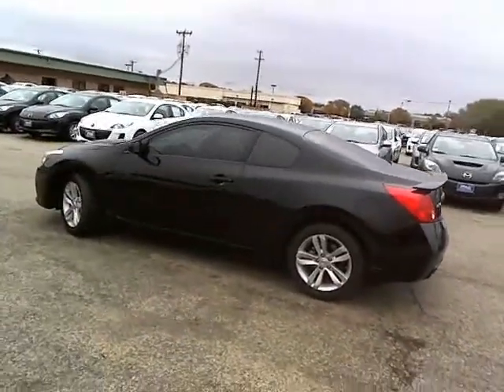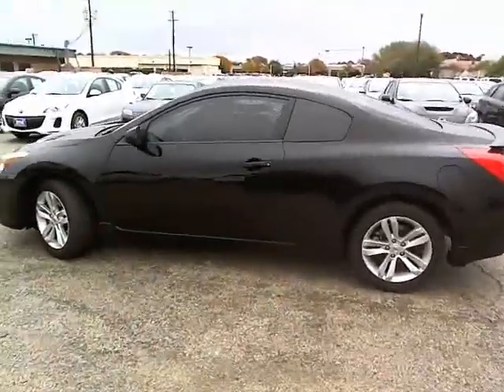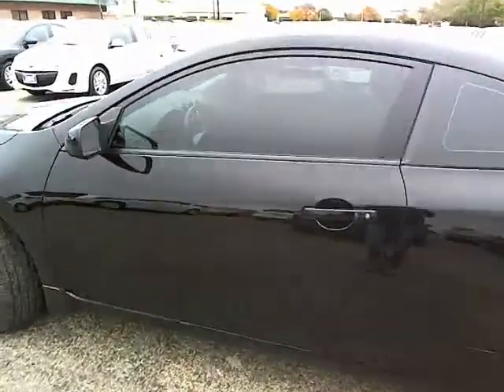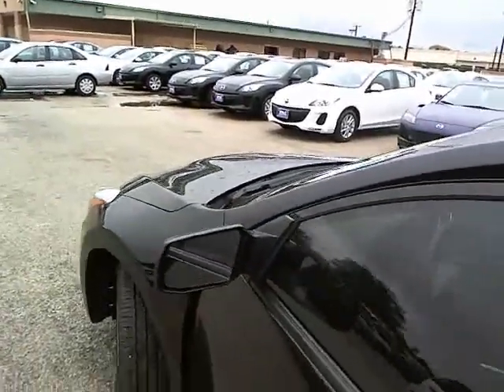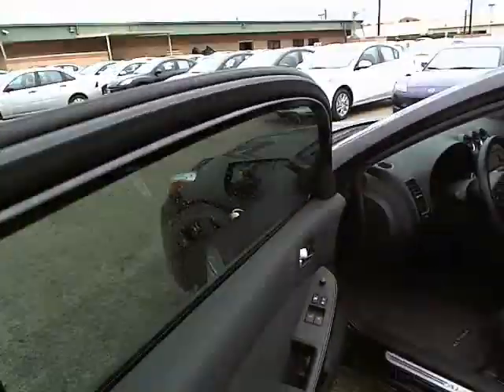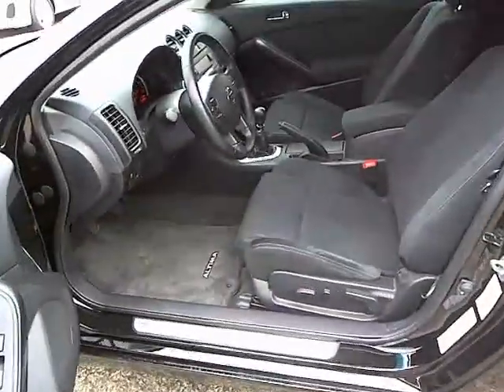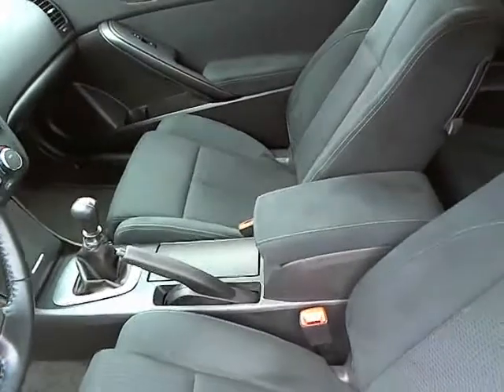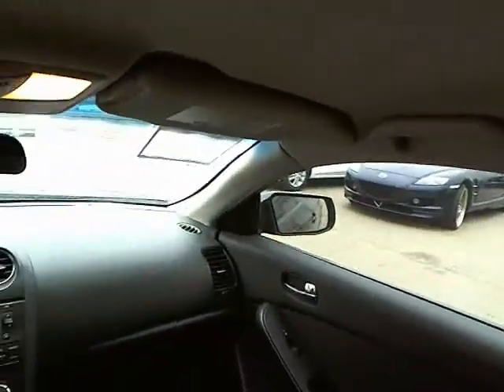2012 Nissan Altima - 2dr Car San Antonio TX, Used 109714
2012 Nissan Altima  - Stock#: 109714